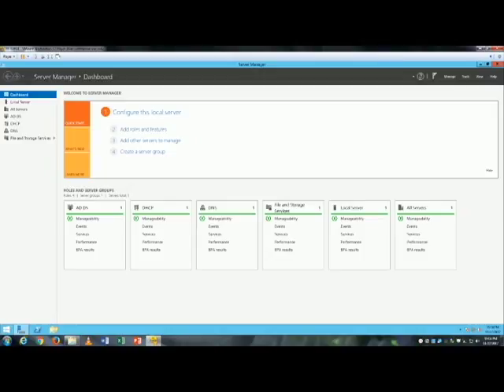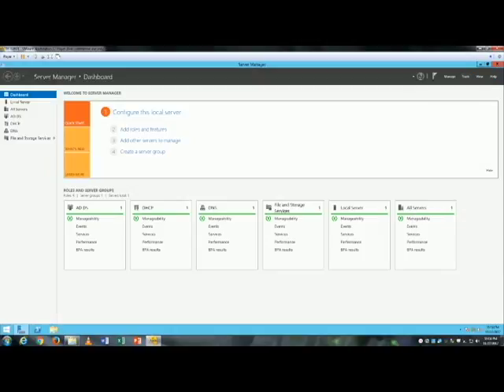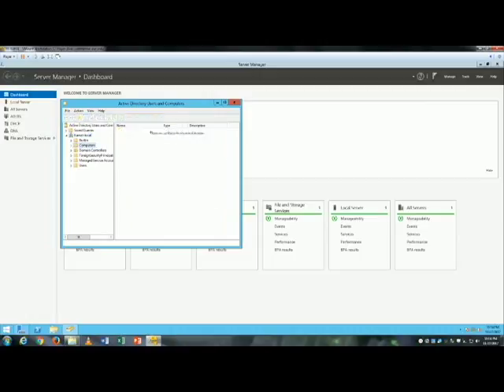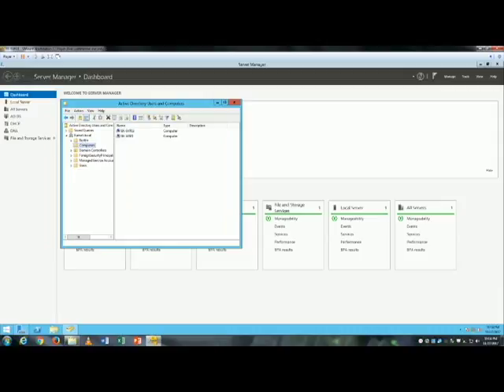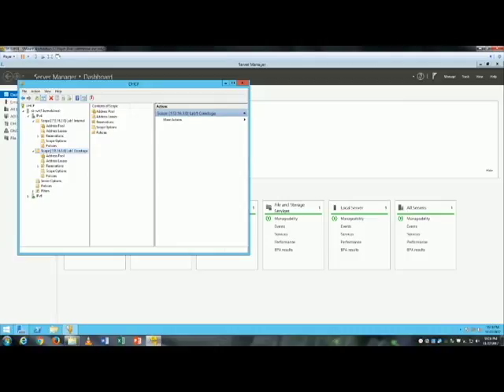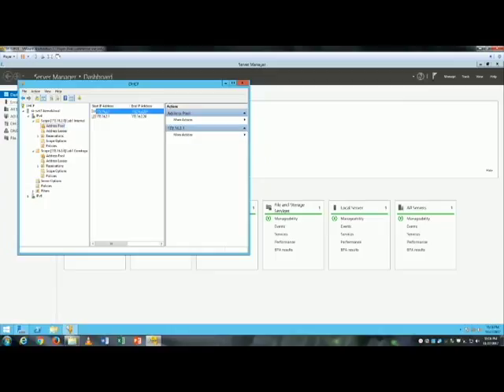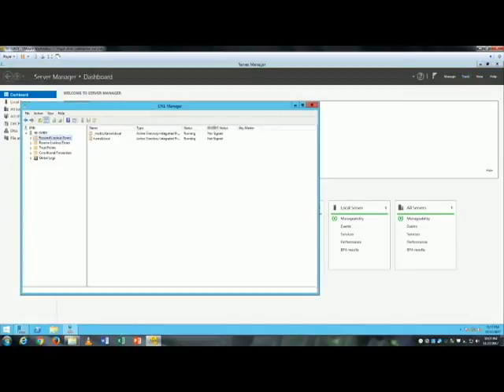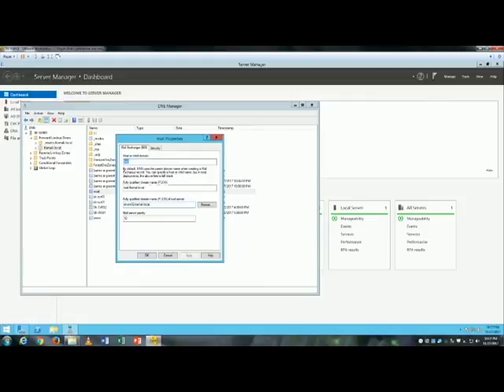INFO2270 LAB1 SK